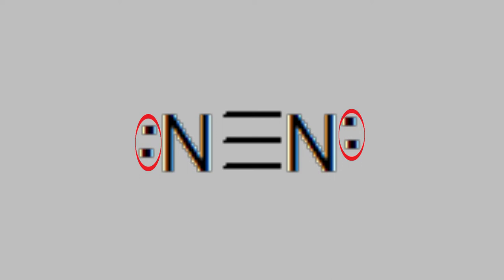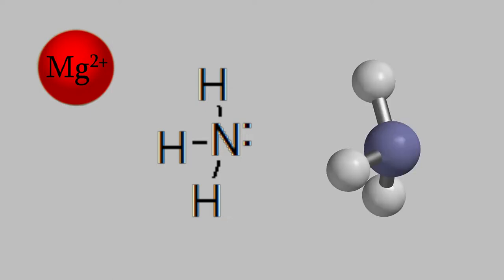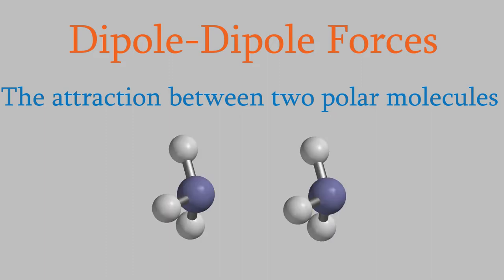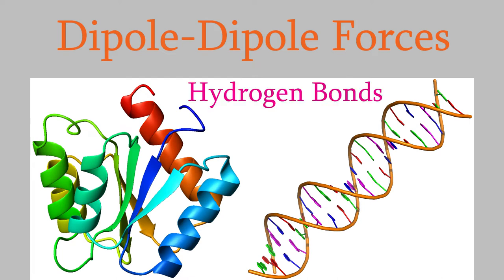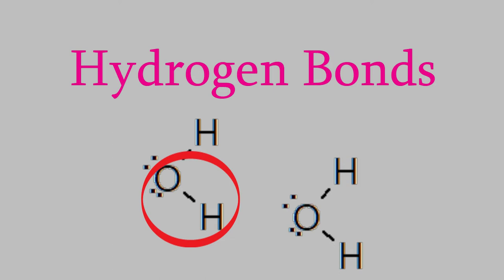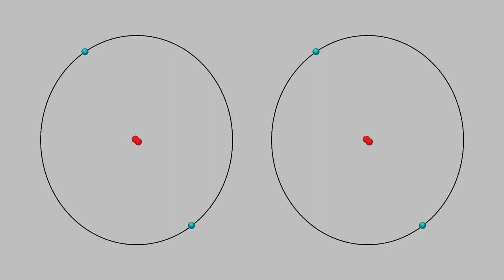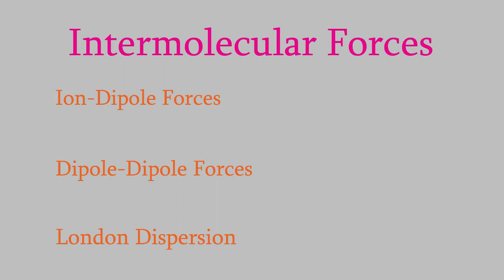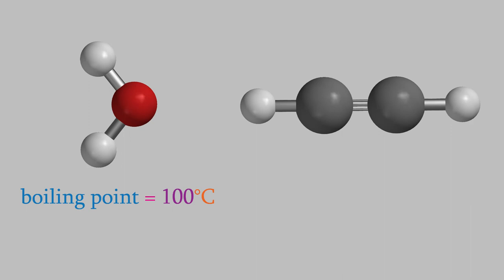Chemistry 2, Part 1: Intermolecular Forces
Welcome to my second basic chemistry course!  In this video we'll talk about the forces that make molecules attract one another, including ion-dipole, dipole-dipole, and dispersive forces.  Without these, molecules would never form liquids, so understanding these is crucial to having a deep knowledge of how the wold works at a molecular level!